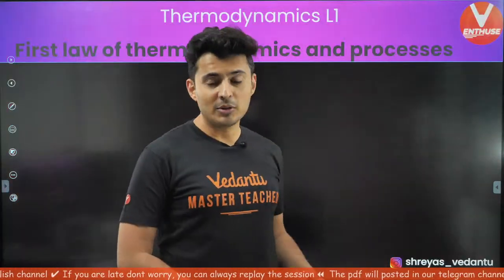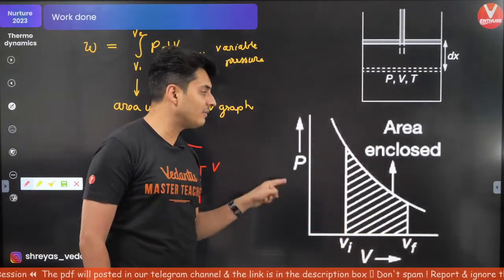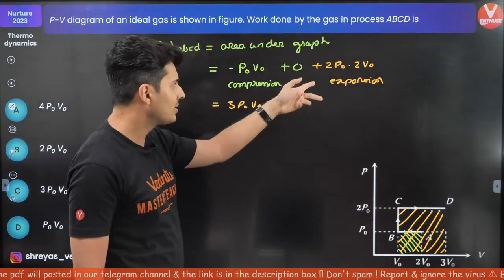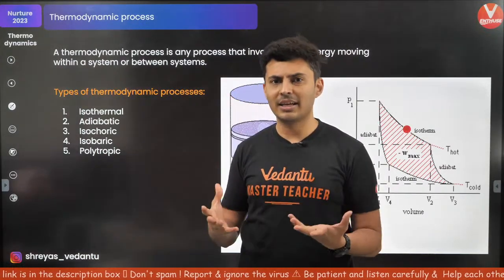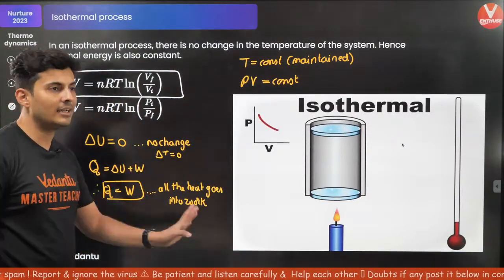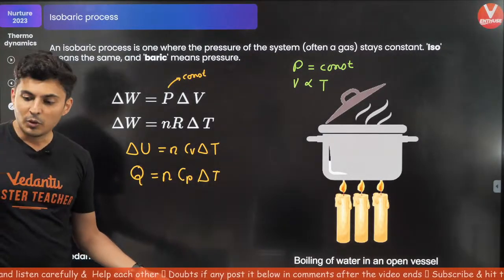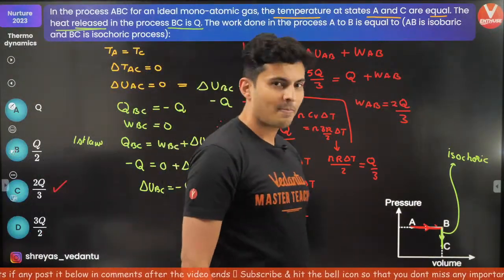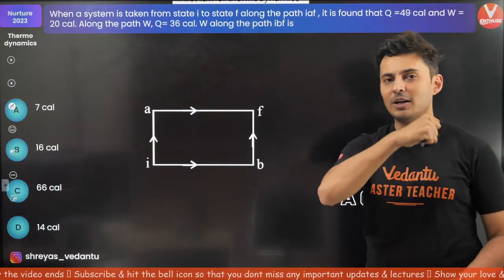Thermodynamics L1 🔥 1st law of Thermodynamics & processes | Class 11 Physics JEE 2023 | Nurture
Thermodynamics L1 🔥 1st law of Thermodynamics & processes | Class 11 Physics JEE 2023 | Nurture | Shreyas sir | Isothermal | Adiabatic | Isochoric | Isobaric | Polytrophic | Free expansion
JEE English: Hello Students, watch the amazing session on Thermodynamics of Class 11 Physics. In this session, Shreyas sir will cover in-depth concept of the First Law of Thermodynamics and the Thermodynamics process for JEE 2023. The topic would be discussed in complete detail. This video will be very helpful for the students who are preparing for the JEE 2023 Exam [JEE Main/ JEE Advanced ]. If you want to score high in the JEE Physics Exam paper, then this session will help you get more marks. So, watch the complete video, and let's get a better understanding of the topic Thermodynamics for JEE 2023.

📢 Topic covered in this session:
🧾🖋thermodynamics class 11
🧾🖋thermodynamics class 11 physics
🧾🖋first law of thermodynamics class 11 physics
🧾🖋first law of thermodynamics class 11
🧾🖋first law of thermodynamics problems
🧾🖋class 11 thermodynamics physics
🧾🖋thermodynamics class 11 physics notes
🧾🖋thermodynamics process
🧾🖋first law of thermodynamics jee